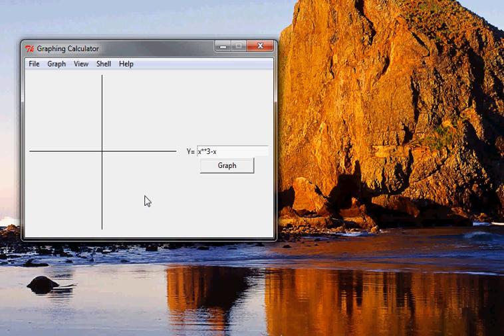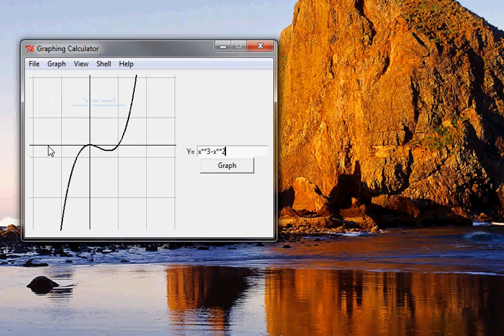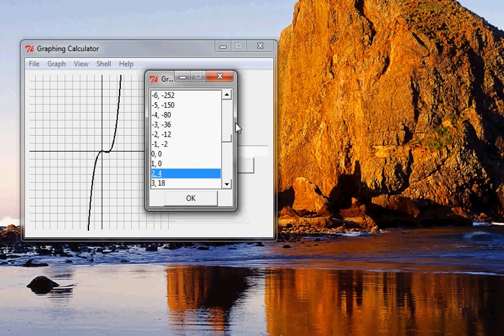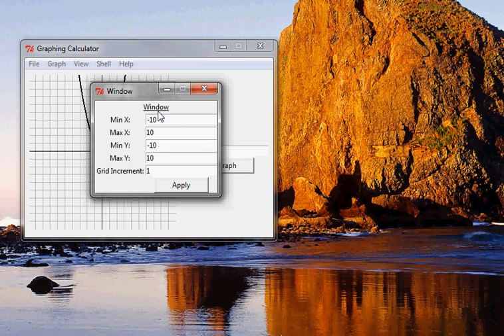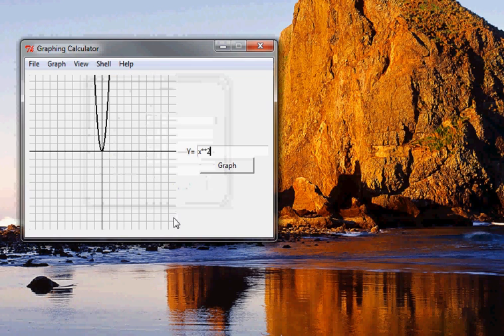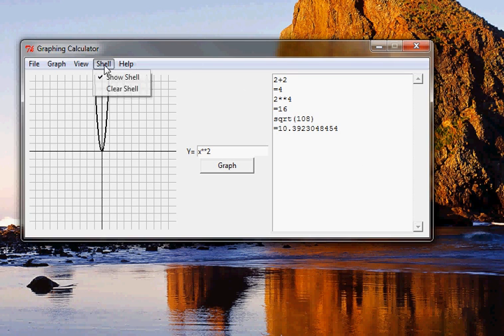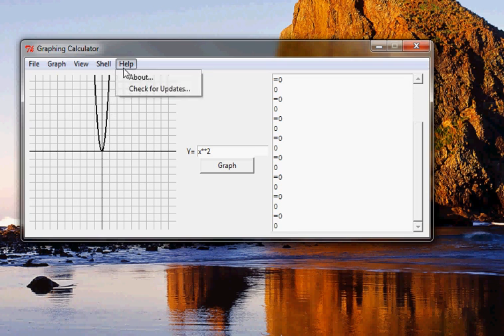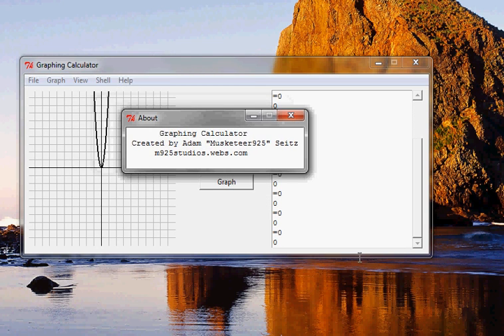Graphing Calculator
A demonstration of the release of my new graphing Calculator Program.

Please suggest new features!